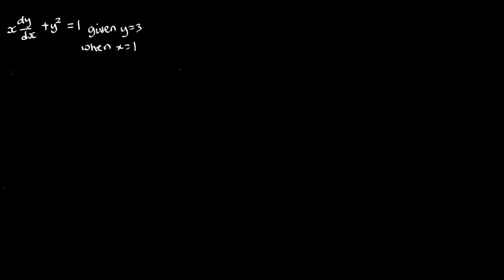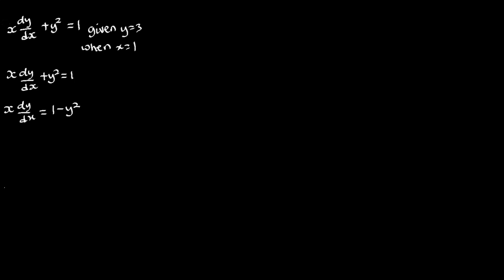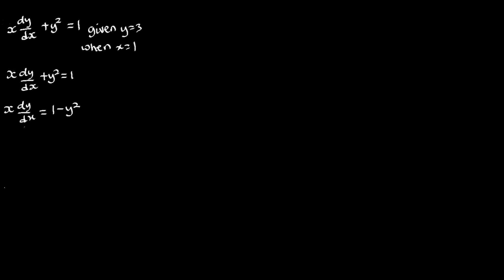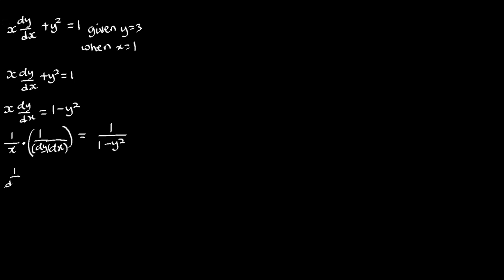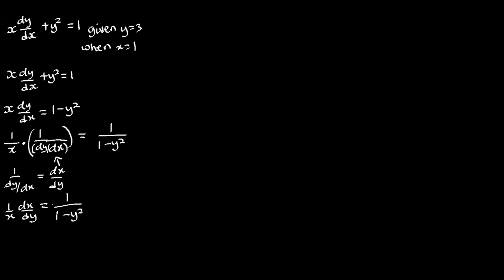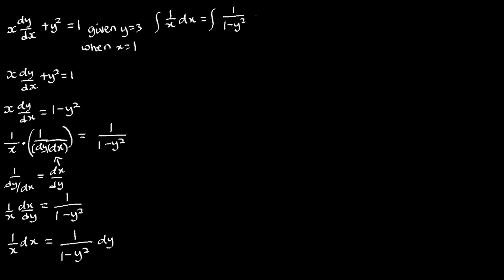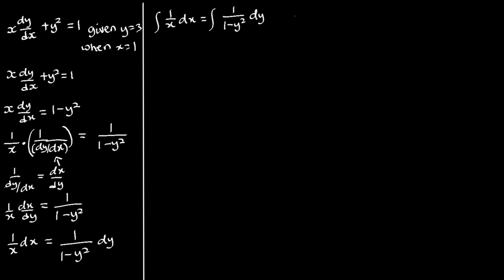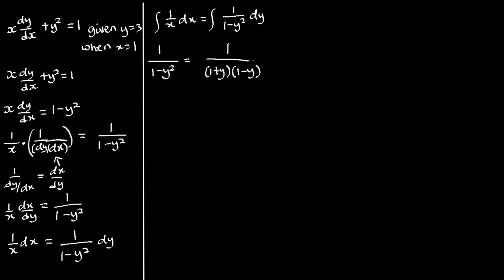How to find the Particular solution of a Differential Equation.